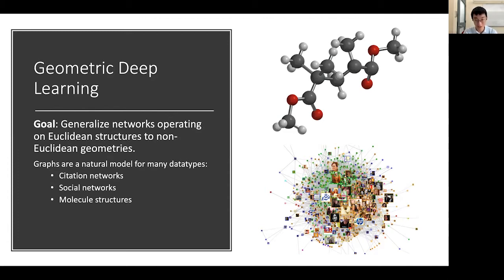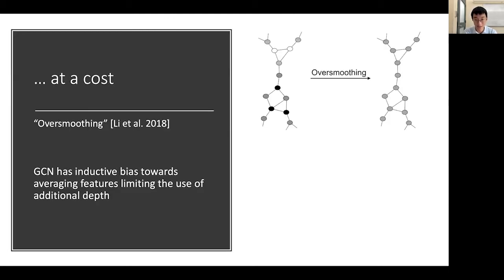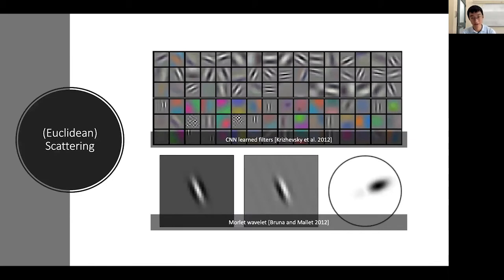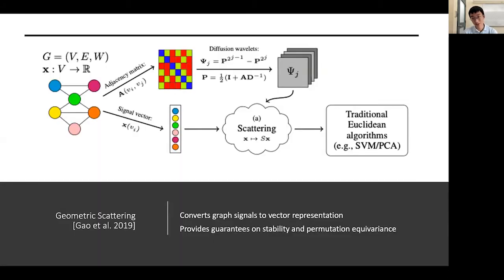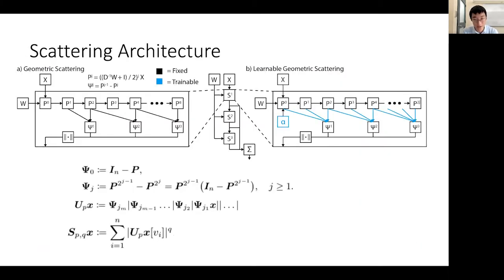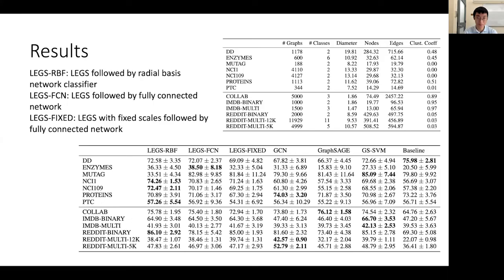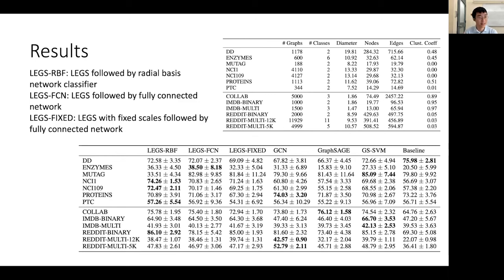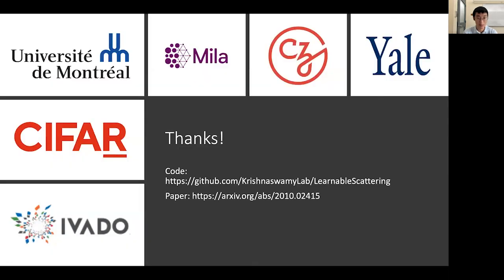Learnable Geometric Scattering Presented at IEEE MLSP 2021